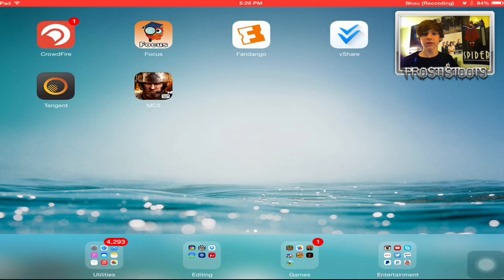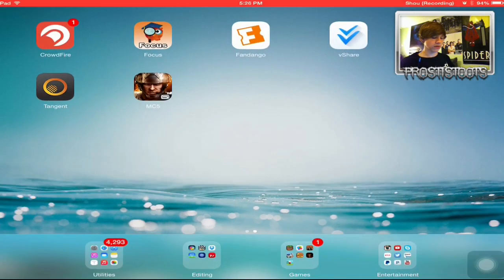UNEXPECTED GAMEPLAY! (Pixel Gun 3D)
Glassboard Invitation Code: rezuu

Want to pimp out your channel with some sick minecraft style art? Go check out for the best prices around